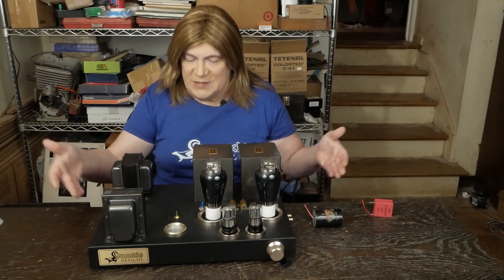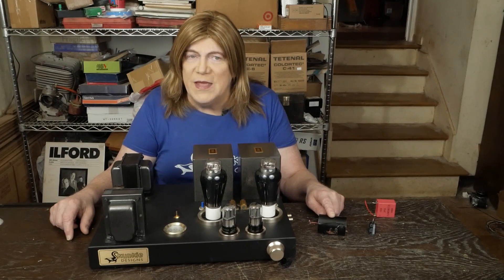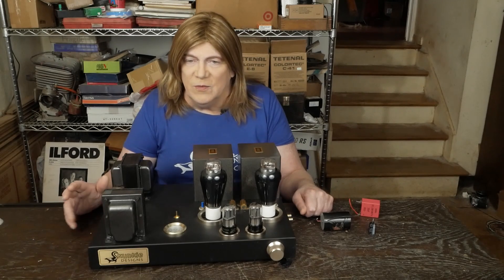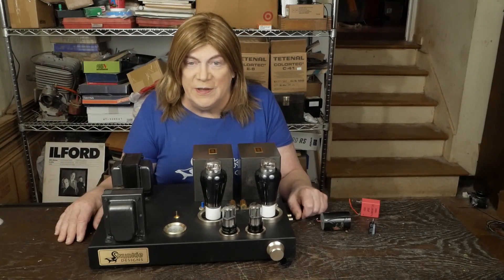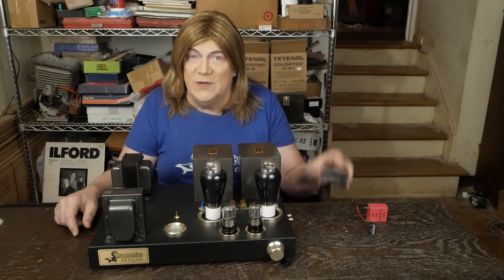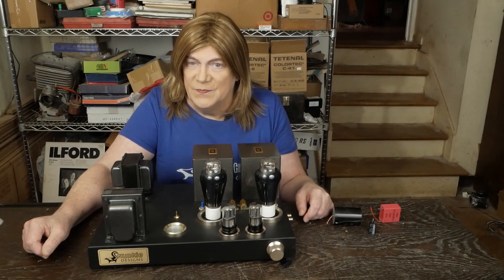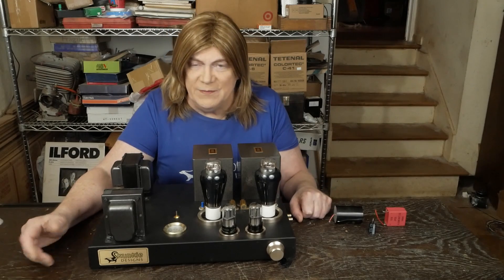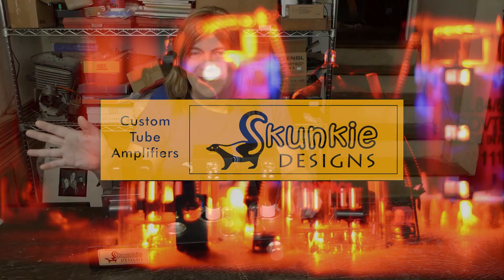Power Supply Cap Changes Amplifier Sound?!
Yeah this shocked me and at first I was like "What happened?!" But clearly there is more going on here than I previously thought. And this change was NOT subtle, way more change than even tube rolling does.

This was done on my zero feedback DIY 300B amp that I recently upgraded with some fantastic sounding ISO-Tango FC-30-3.5S II iron.

Below is a link to the USA distributor for these AMAZING transformers!!

Please mention Skunkie sent you!

This is a great magnifier for phono needle inspection:

This is the Hudson HiFi stylus cleaner I use: